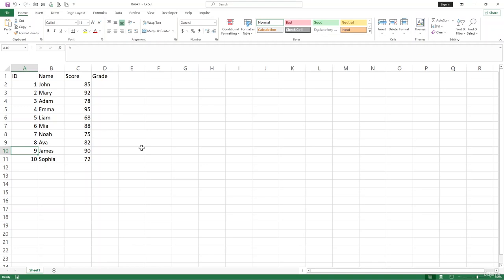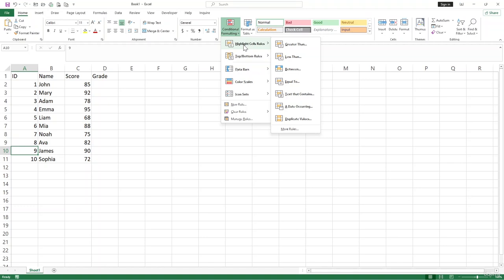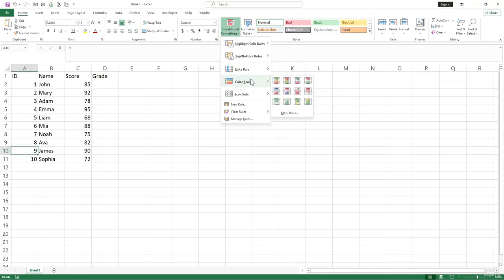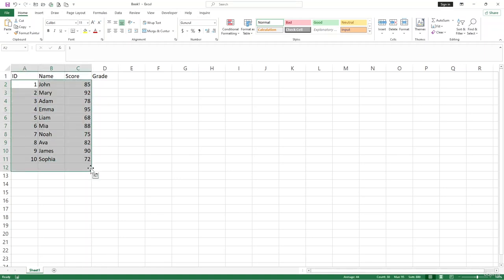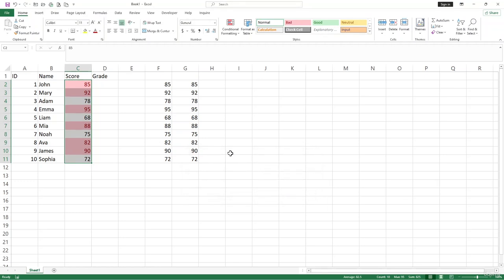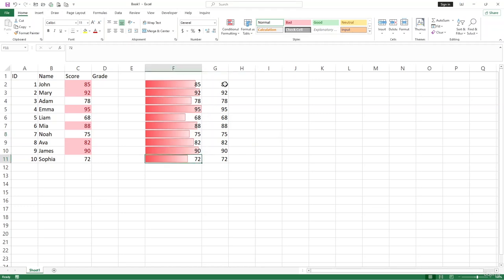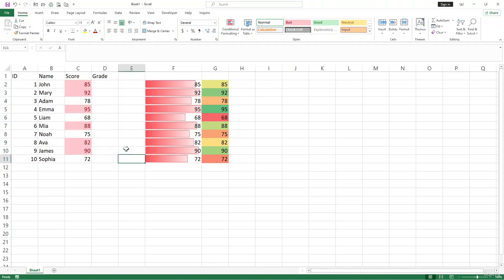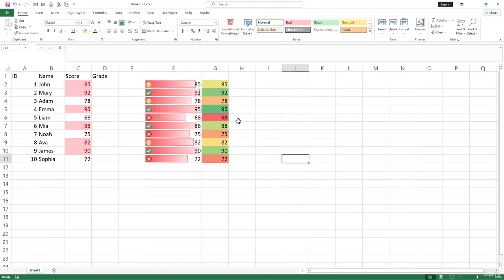Microsoft Excel Data Analysis Course | Episode 10: Master Conditional Formatting Like a Pro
Transform boring spreadsheets into professional dashboards with Conditional Formatting in Microsoft Excel!

In Episode 10 of the Microsoft Excel – The Complete Excel Data Analysis Course, you'll learn how to automatically highlight important values, identify trends, visualize performance, and make your data easier to analyze using Conditional Formatting.

In this lesson, you'll learn:
What Conditional Formatting is
Highlight Cells Rules
Top & Bottom Rules
Data Bars
Color Scales
Icon Sets
Formula-Based Conditional Formatting
Finding Duplicates & Unique Values
Creating Dynamic Heat Maps
Best Practices for Professional Reports

Whether you're a beginner or an advanced Excel user, Conditional Formatting is one of the most powerful features for creating professional reports and dashboards.